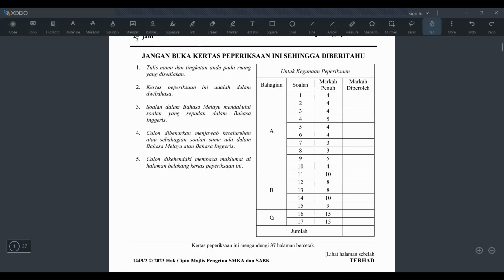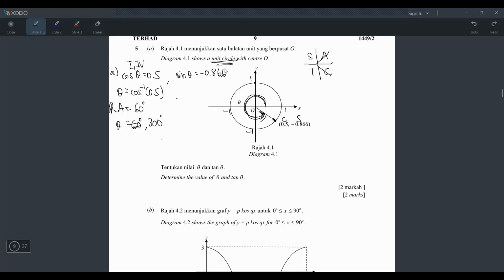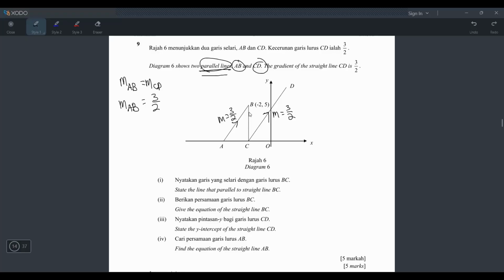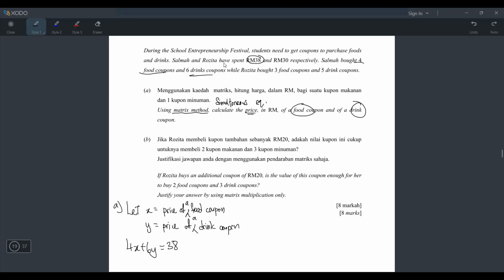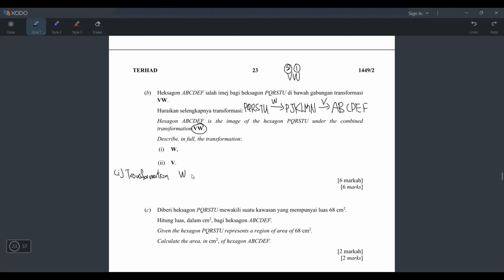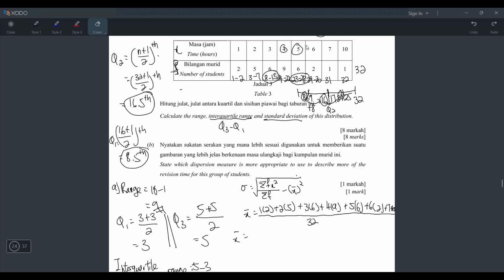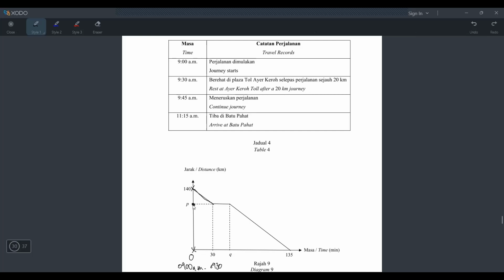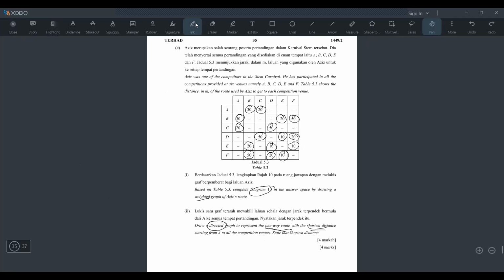Trial SPM Mathematics | SMKA & SABK 2023 | Paper 2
Trial Maths Paper 2 2023 | SMKA & SABK Kertas 2 KSSM Percubaan SPM Matematik 2023 KSSM

00:00 Intro - blablabla bad audio here sry xD
00:32 Q1 Variation (Form 5)
07:17 Q2 Number Base (Form 4)
12:11 Q3 Solid Geometry (Form 2)
19:41 Q4 Quadratic (Form 4)
23:45 Q5 Trigo (Form 5)
34:25 Q6 Logical Reasoning (Form 4)
44:06 Q7 Financial Management (Form 4)
48:54 Q8 Circle (Form 2)
53:23 Q9 Straight Line (Form 3)
59:10 Q10 Quadratic (Form 4)
1:02:38 Q11 Fire Insurance (Form 5) + Income Tax (Form 5)
1:17:55 Q12 Matrix (Form 5) + Simultaneous Eq (Form 1)
1:31:26 Q13 Set (Form 4)
1:42:17 Q14 Combined Transformation (Form 5)
2:03:15 Q15 Measures of Dispersion - Ungrouped (Form 4)
2:24:14 Q16 Linear Inequalities (Form 4) + Ratio (Form 1) + Graph of Motion (Form 4)
2:44:51 Q17 Measures of Dispersion - Grouped (Form 5) + Measures of Central Tendency (Form 2) + Probability (Form 4) + Network in Graph Theory (Form 4)